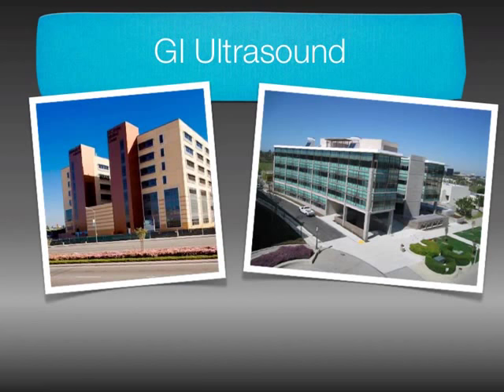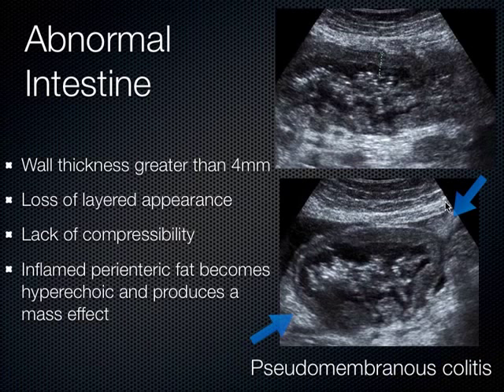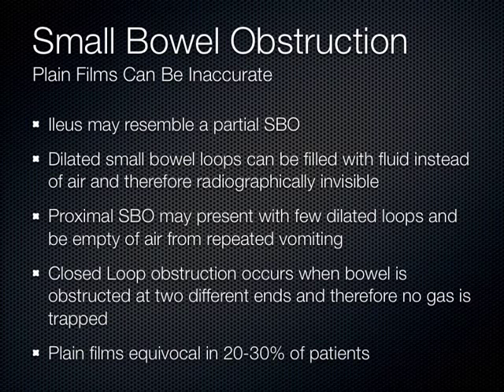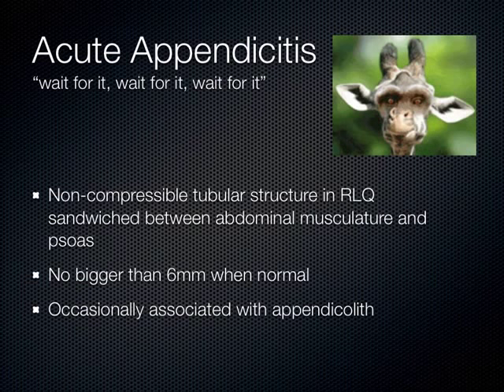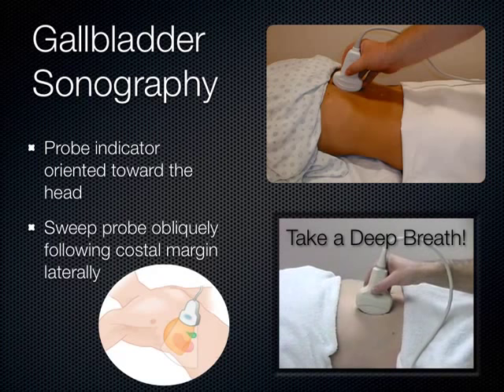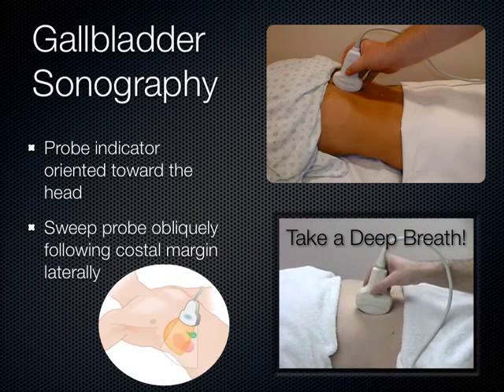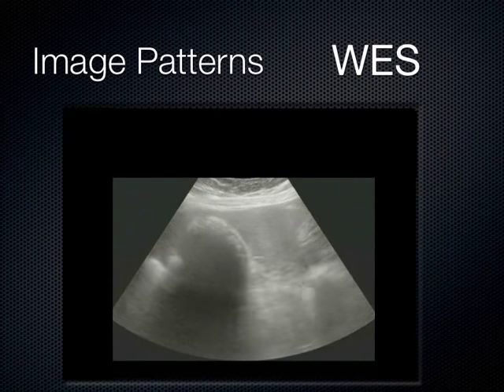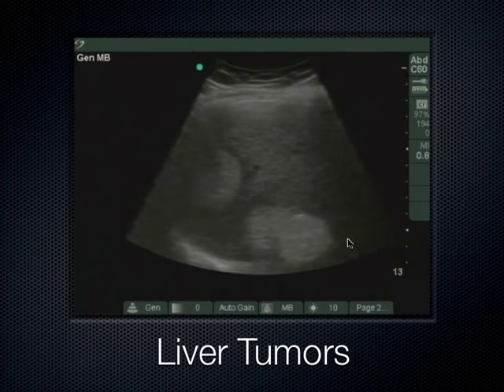sonography Gallbladder and Intestinal Ultrasound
Gallbladder and Intestinal Ultrasound
sonography
sonography video

maladies infectieuses algérie
page des sciences médicales, et les maladies infectieuses en algérie et dans le monde